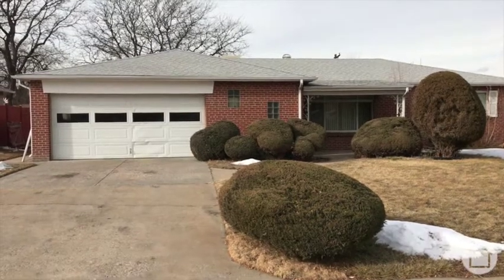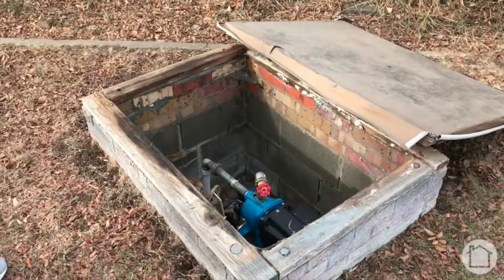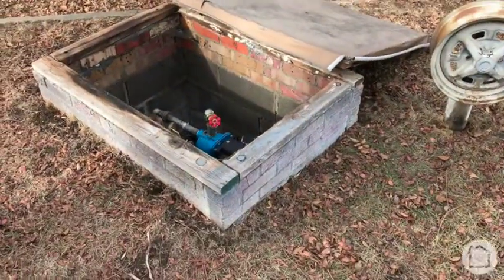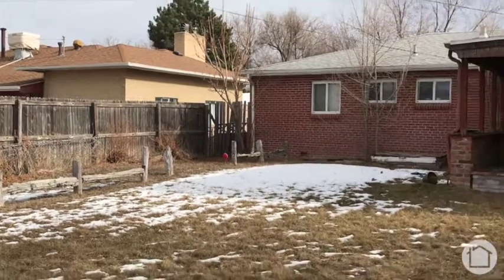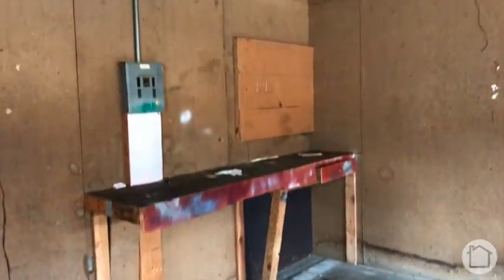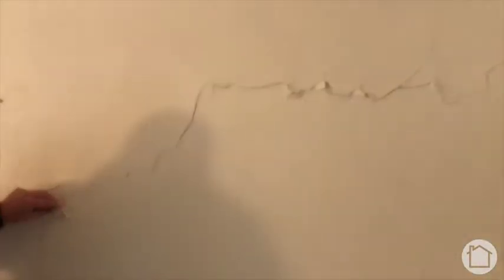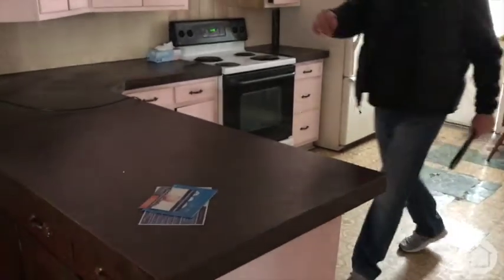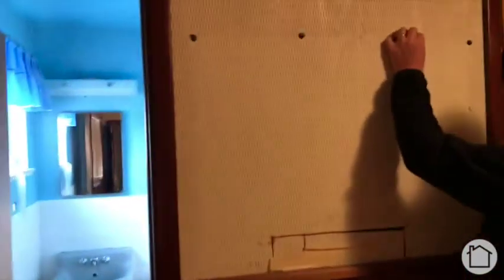Bruce Helps You Buy: How to Evaluate a Property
One of the most common questions we hear is, "How do I properly evaluate a potential flip?" Walk through this property with Bruce as he evaluates a possible fix and flip property. He'll share what he looks for and how to remove the fear from flipping by asking the right questions.
Visit fixters.com to start your fix & flip education and get personalized coaching through each step of your journey.